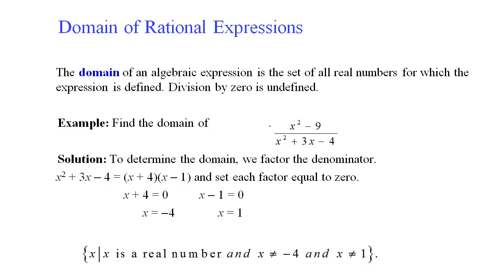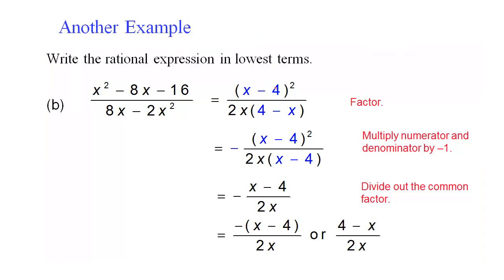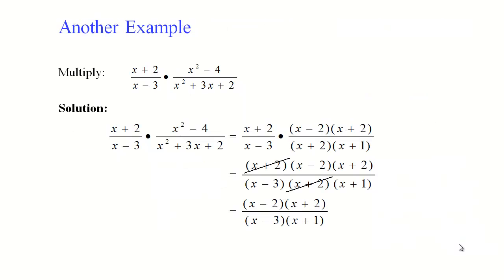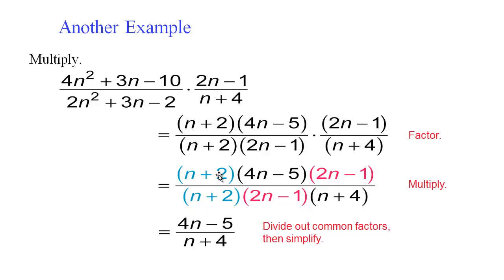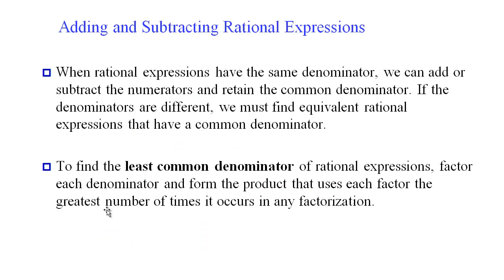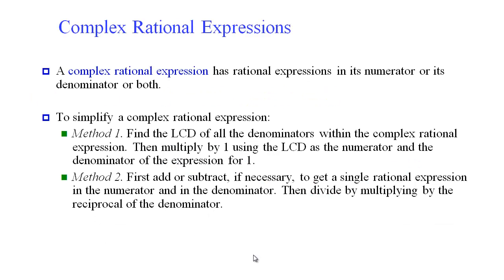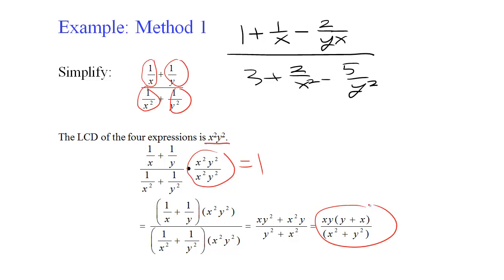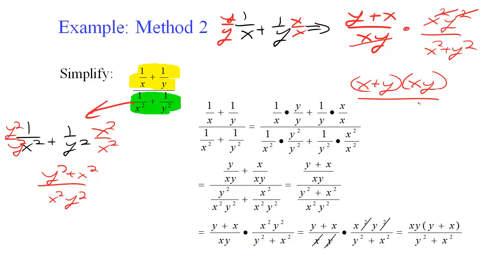Algebra - Rational Expressions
Find the Domain, Reduce, Simplify, Multiply, Add, Subtract, LCD, Complex Rational Expressions